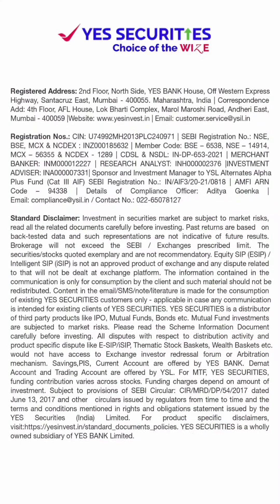Budget Battle ⚔️ | Yes Securities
As the Interim Budget 2024 announcement comes close, we had a fun budget battle between our employees.🧠💪🏻

Check if you can answer these questions and challenge your friends!